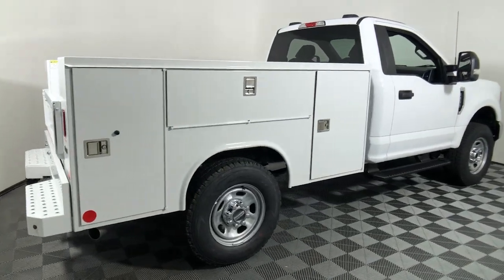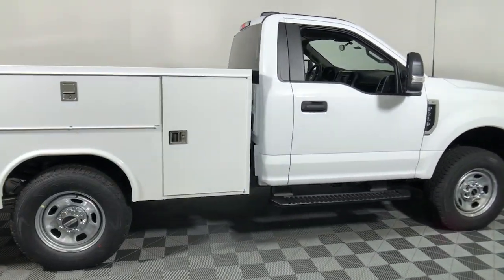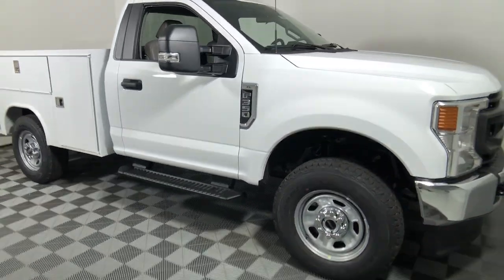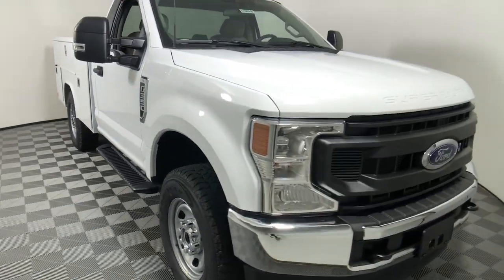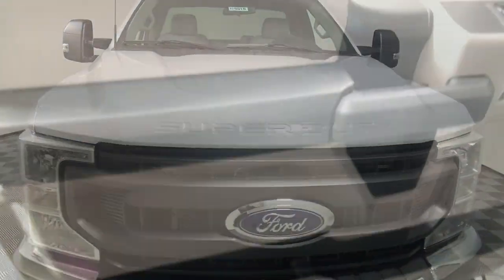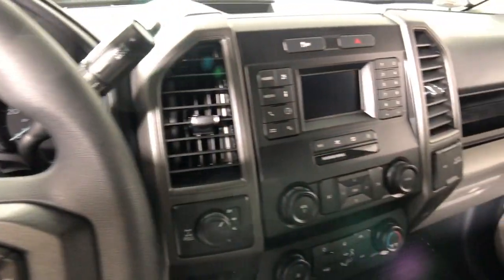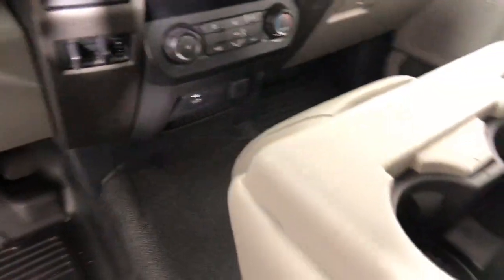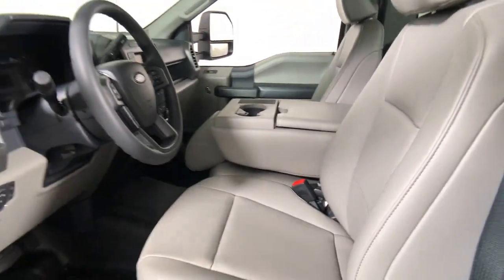2022 Ford F-350SD Easton PA, Allentown PA , Bethlehem PA, Quakertown PA, Phillipsburg NJ F30033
Oxford White New 2022 Ford F-350SD XL available in Easton, Pennsylvania at Koch Ford. Servicing the Allentown PA , Bethlehem PA, Quakertown PA, Phillipsburg NJ area.

Koch Ford
3810 Hecktown Rd

8.5ft Western MVP3 plow
GVWR: 10,400 lb Payload Package,Order Code 610A,Power Equipment Group,Snow Plow Prep Package,XL Value Package,4 Speakers,4G LTE Wi-Fi Hotspot Removal,AM/FM radio,AM/FM Stereo w/MP3 Player,SYNC Communications & Entertainment System,Air Conditioning,Power Front Seat Windows,Power Locks,Power steering,Remote Keyless Entry,Steering wheel mounted audio controls,Traction control,4-Wheel Disc Brakes,ABS brakes,Chrome Front Bumper,Dual front impact airbags,Dual front side impact airbags,Emergency communication system: 911 Assist,Front anti-roll bar,Low tire pressure warning,Overhead airbag,Passenger cancellable airbag,Power Tailgate Lock,Brake assist,Electronic Stability Control,Exterior Parking Camera Rear,Delay-off headlights,Fully automatic headlights,Advanced Security Pack,Steering Wheel-Mounted Cruise Control,240 Amp Alternator,Dual 78 AH Battery,Engine Block Heater,BoxLink,Chrome Rear Step Bumper,LED Box Lighting,LED Roof Clearance Lights,Platform Running Boards,Rear step bumper,110V/400W Outlet,Compass,Front reading lights,Outside temperature display,Passenger vanity mirror,Tachometer,Telescoping steering wheel,Tilt steering wheel,Trip computer,Upfitter Switches (6),HD Vinyl 40/20/40 Split Bench Seat,Front Center Armrest w/Storage,Trailer Brake Controller,Trailer Tow Mirrors w/Power Heated Glass,17 Argent Painted Steel Wheels,18 Argent Painted Steel Wheels,Bright Chrome Hub Covers & Center Ornaments,Fixed Rear-Window w/Defrost,Privacy Glass,Variably intermittent wipers,3.73 Axle Ratio,Electronic-Locking w/3.73 Axle Ratio